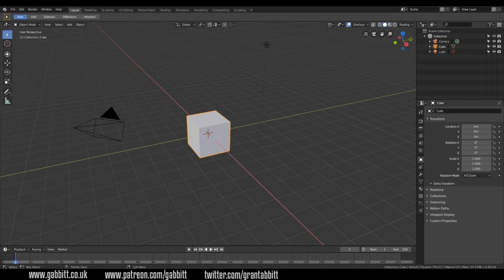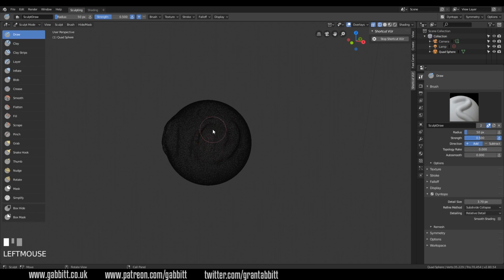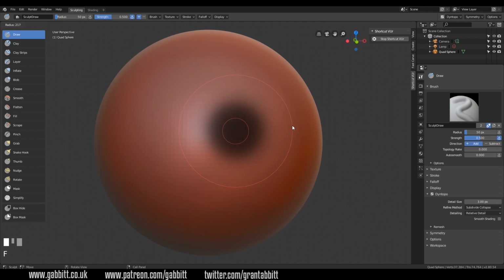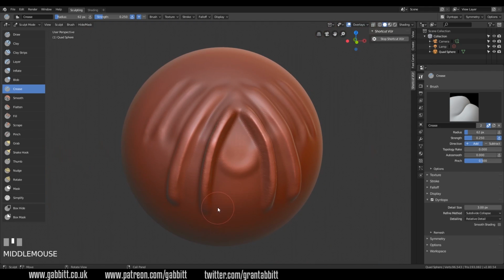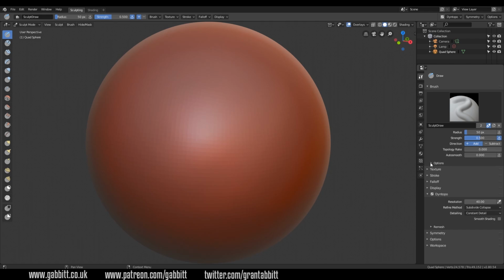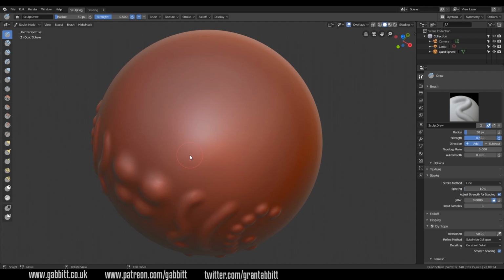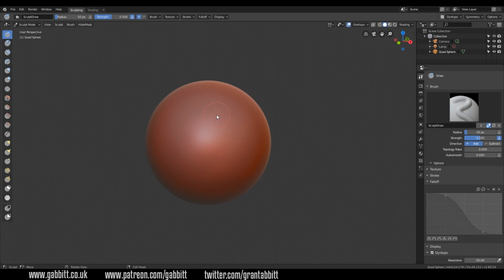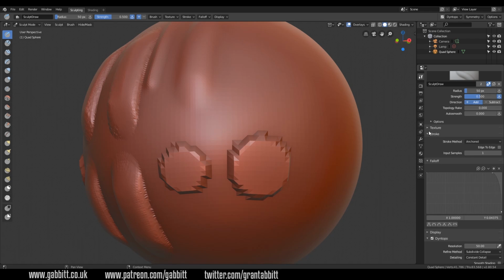Sculpting in Blender 2.8 | Beginners Detailed Guide | Brush settings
This video shows you all the brush settings in detail to help beginners with their sculpting.

*Cheapest + FAVOURITE:*
Veikk a15

Display Tablets
*My Favourite*
VEIKK VK1560